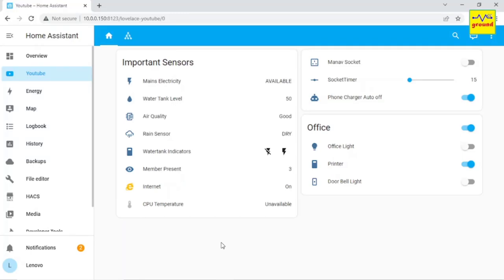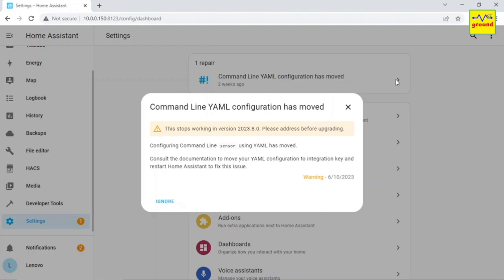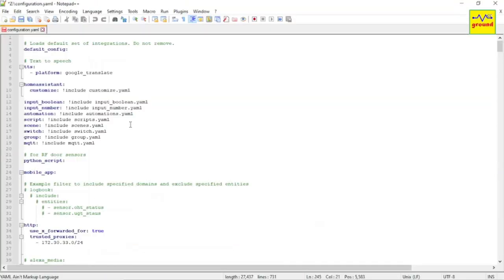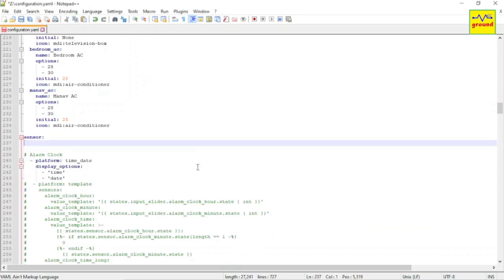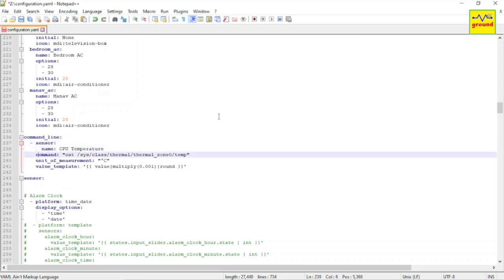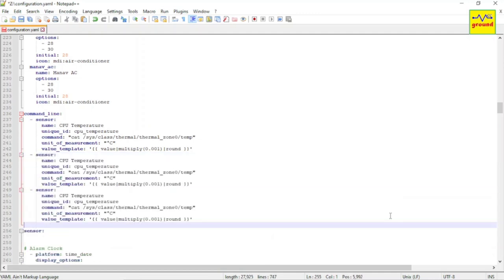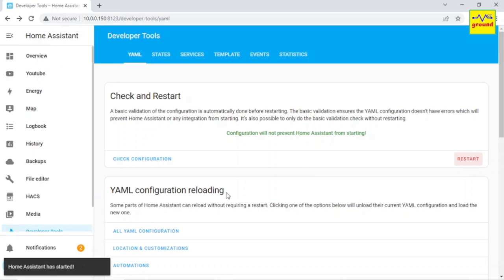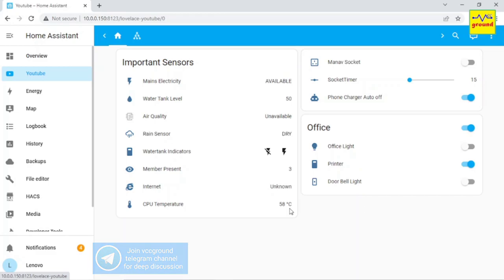#57 Command Line Yaml Configuration has moved error FIXED | Home Assistant 2023.6.0 | vccground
Intro:
In this video, we will learn about how to resolve "Command Line Yaml Configuration" error that appeared after update to release 2023.6.0. Check the following link to resolve the issues with other entities in the same way.

About us:
Located in Delhi, India., We provide all kind of Customized Electronic and Smart Home Solutions. WhatsApp your requirements to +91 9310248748 and we'll coordinate with you soon thereafter.

#39 Connect Manual Wall Switches to a Cheap Chinese RF Remote Control Switch | RF Remote Switch Hack

#33 A Must Have Add-on For All Home Assistant Users to Keep it Up & Running 24x7 | HA Watch Dog Timer